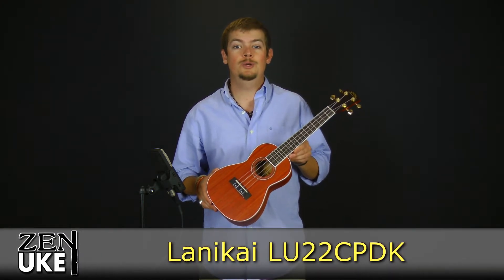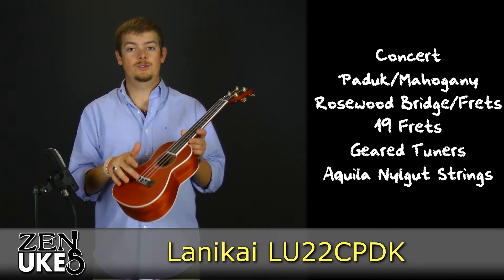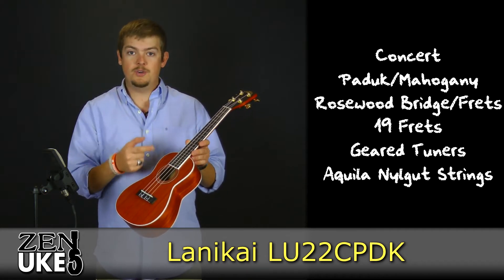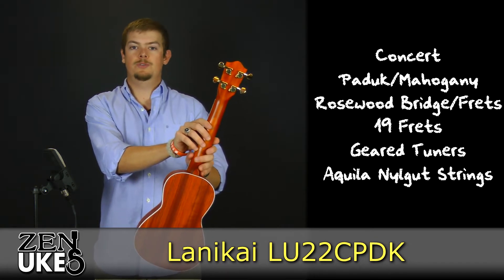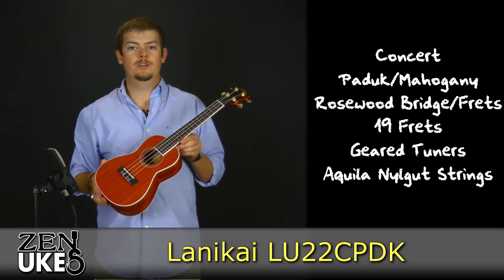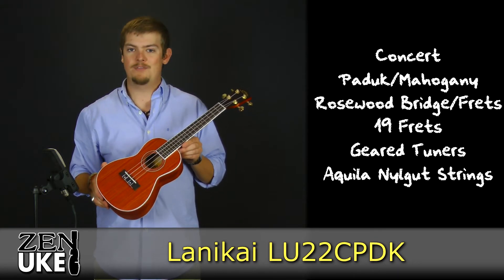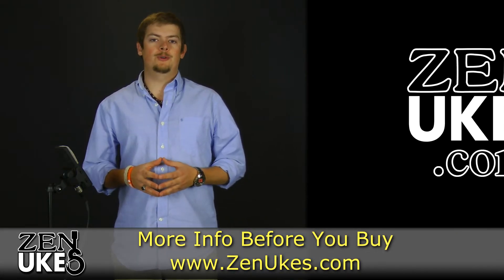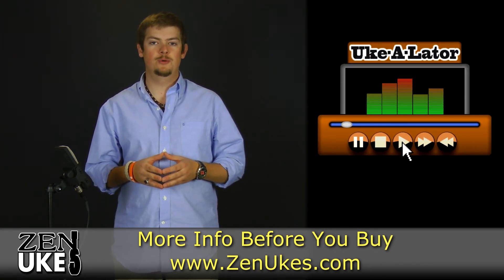Lanikai LU22CPDK Ukulele @ ZenUkes.com